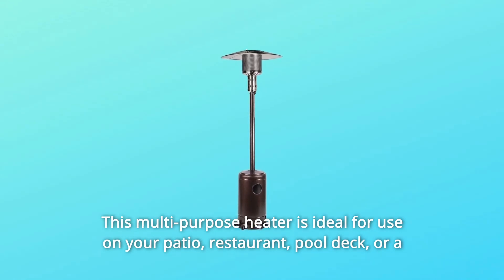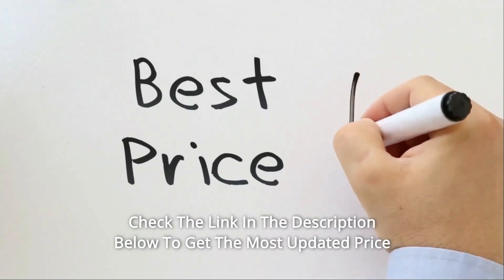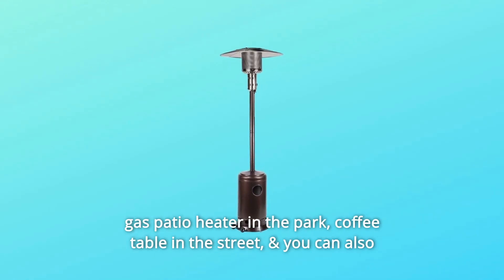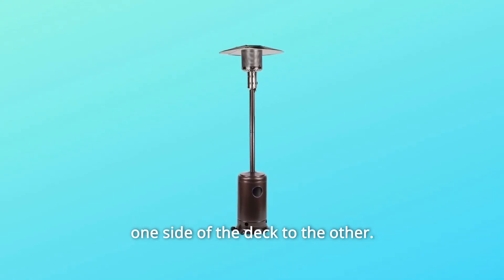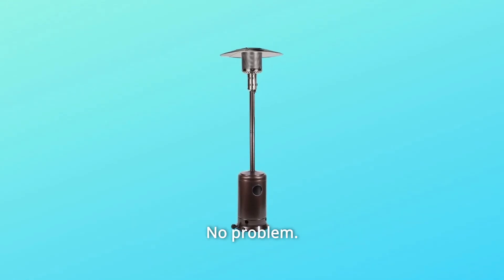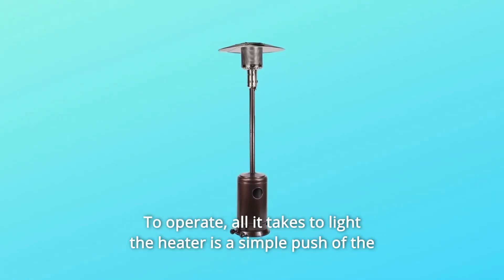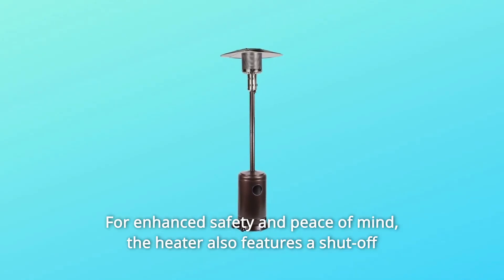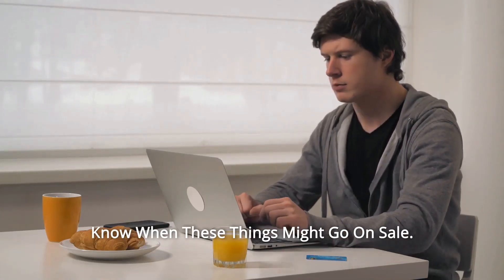XtremepowerUS 96053 Propane Gas Outdoor Patio Heater Review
Check Amazon's latest price (These things might go on Sale)

This multi-purpose warmer is great for use on your patio, restaurant, pool deck, or during a party, wedding, or other outside event. Patio heaters should not be used inside, near flammable items, or in partly covered outdoor spaces like tents.

Number one, a patio heater is ideal for the garden; you can use an outdoor heater out on the patio at night or in the cold winter; you can see this type of gas patio heater in a park, coffee table on the street, and you can also use the gas patio when fishing, drinking with friends, or throwing a party.

Number two, a wheel system with two smooth-rolling wheels is supplied to make transporting the outdoor heater from poolside to patio or from one side of the deck to the other simple. Friends and family will love the opportunity to congregate and interact outside while immersed in the great warmth, regardless of the location or occasion.

Number three, the heavy-duty patio heater has a heat output of 48,000 BTUs. Mid-winter merriment? Not an issue. Furthermore, the machine warms a large area with a circumference of up to 15 feet. The gas patio heater is a good alternative to a fire pit since it provides peaceful, calming, constant heat with no smoke or open flames to worry about.

Number four, owing to its user-friendly, one-step Piezo ignition mechanism, all it takes to ignite the heater is a simple touch of a button.

Number 5 - Variable-heat control knob - Allows for low or high heat settings as well as turning the heater off altogether at the end of the night.

Number 6: For added safety and peace of mind, the heater has a shut-off tilt valve that automatically shuts the heater off if it is tipped over.

Searches related to XtremepowerUS 96053 Propane Gas Outdoor Patio Heater Review